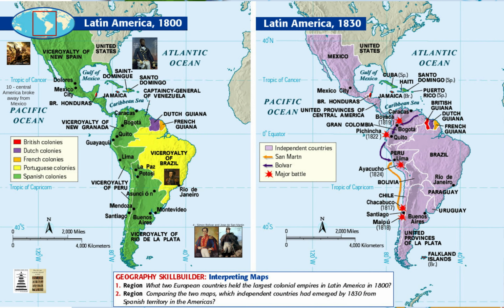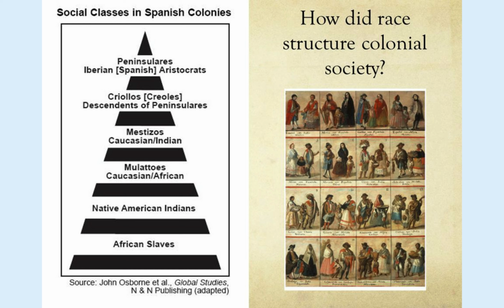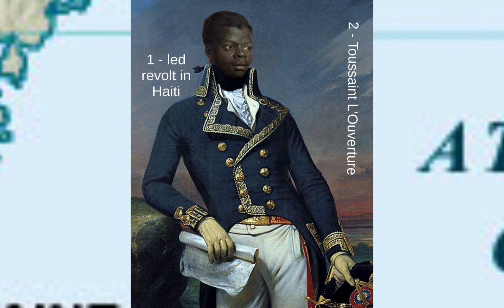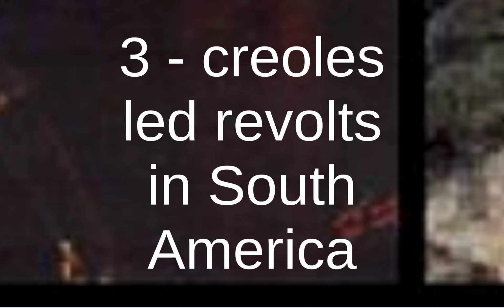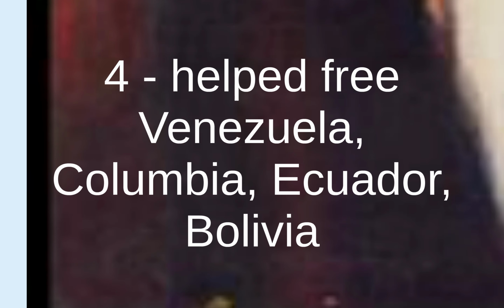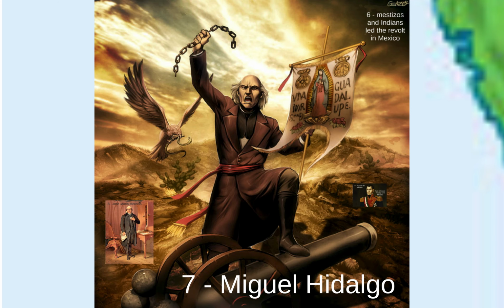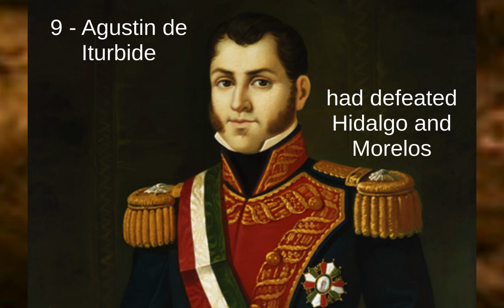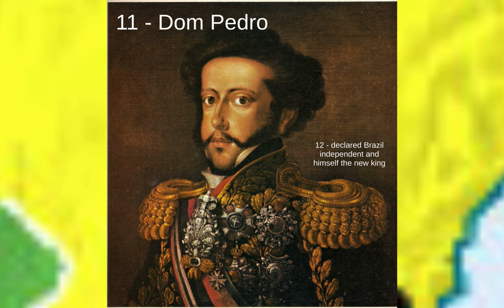Latin American People Win Independence